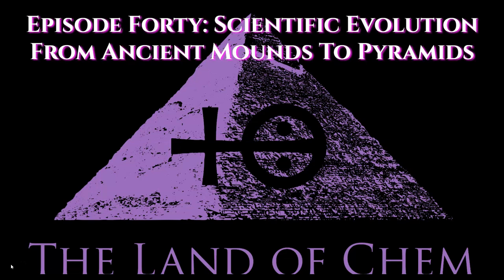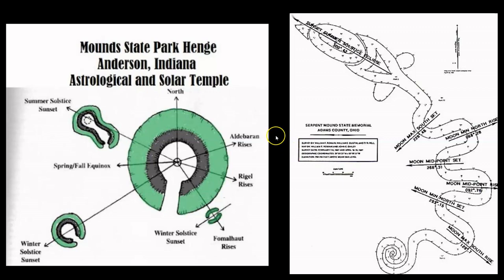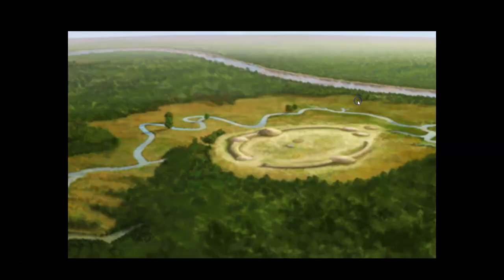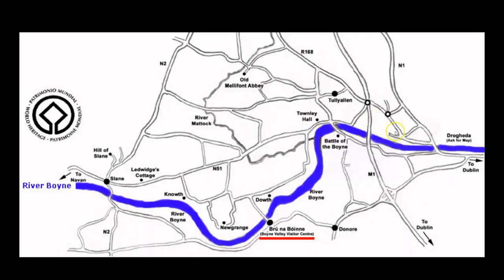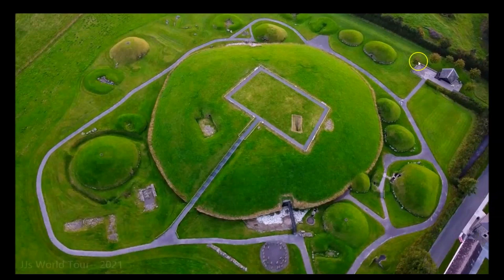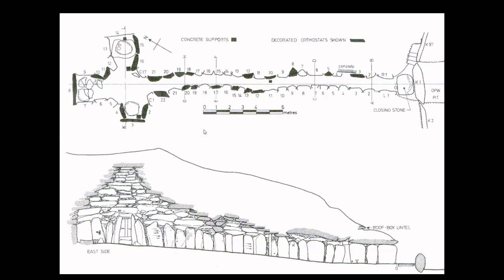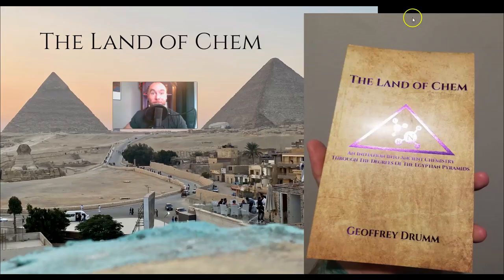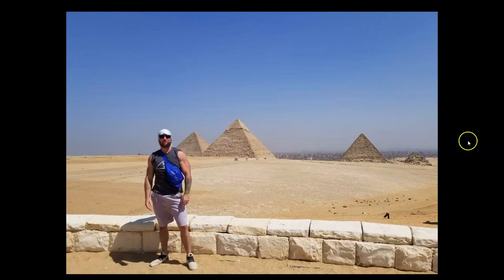Episode 40: The Scientific Evolution From Ancient Mounds To Egyptian Pyramids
In today's Episode, I present evidence for the linear progression and proliferation of science across the ancient world starting with the ancient mounds of N America and culminating in the Egyptian pyramids.

To find the earth grid mathematics mentioned in today's video:
Google/YouTube search: Carl Munck, The Code